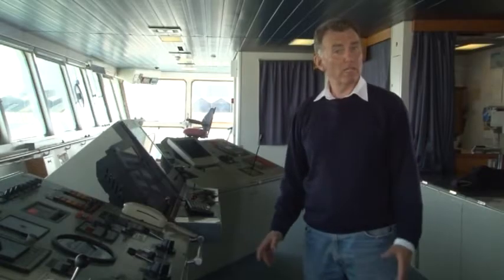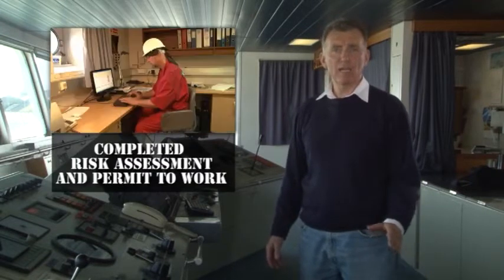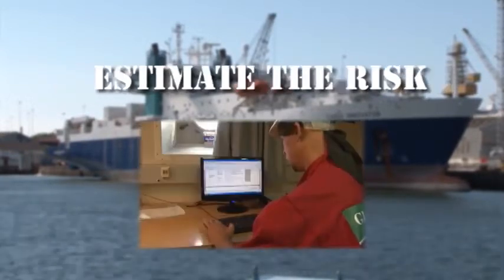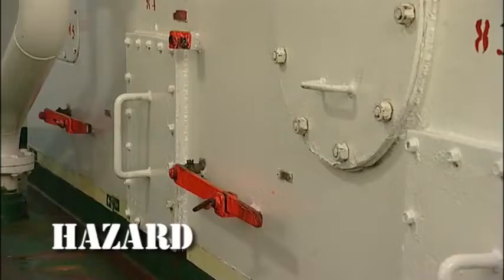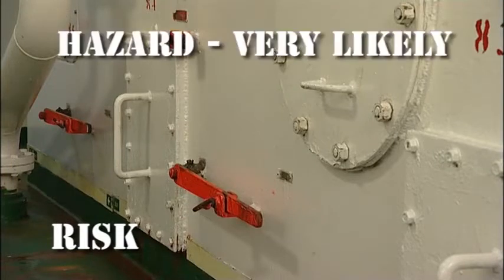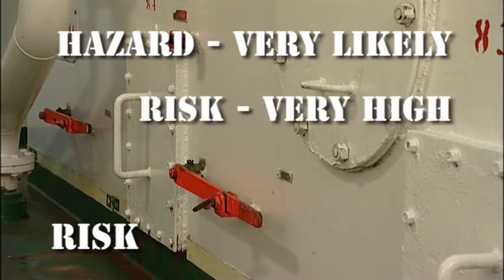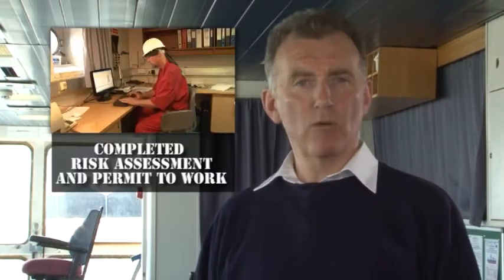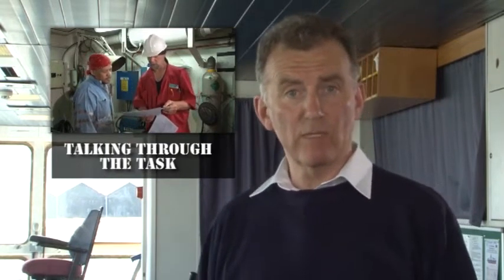ASSESSING RISK - START TO SAFE FINISH